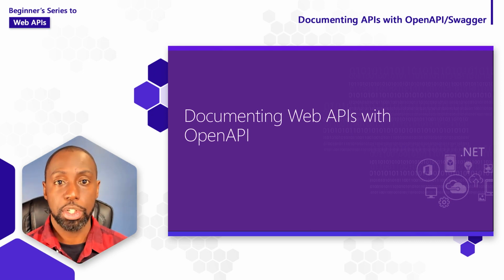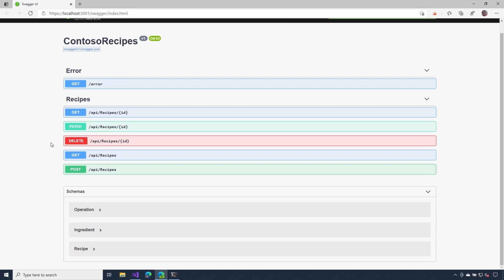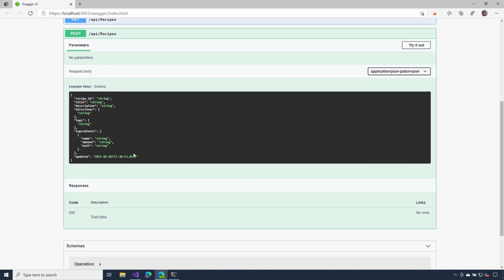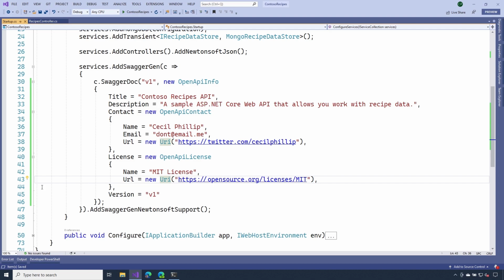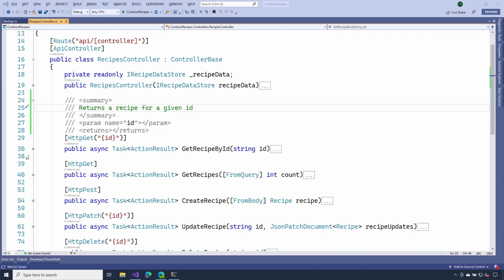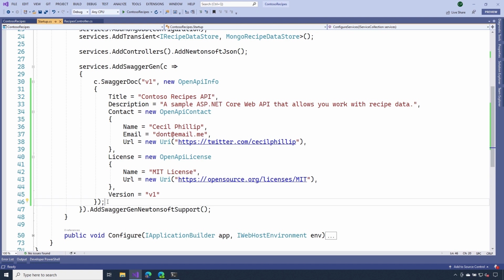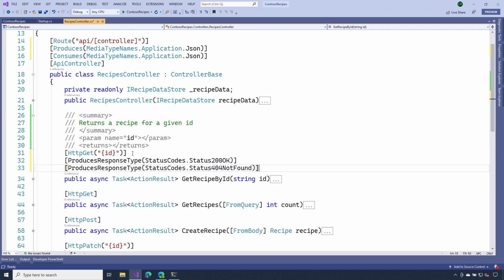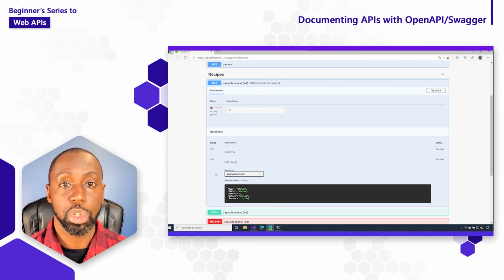Web APIs Beginner series (15/18) Documenting APIs with OpenAPI/Swagger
The built-in swagger support for our ASP.NET Core Web API allows us to do more than just test out operations in the browser. In this video, we'll take it a step further and learn how to customize the swagger UI to provide more detailed documentation for our Web API.